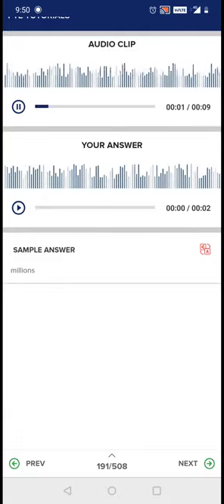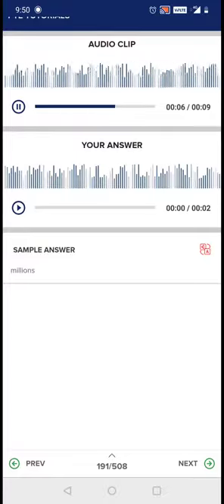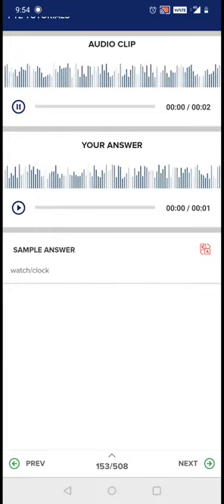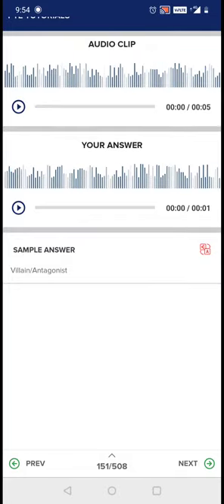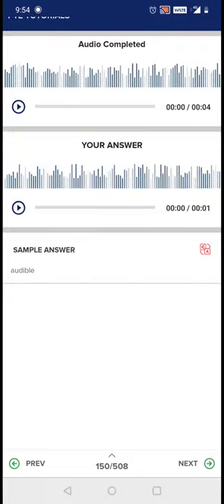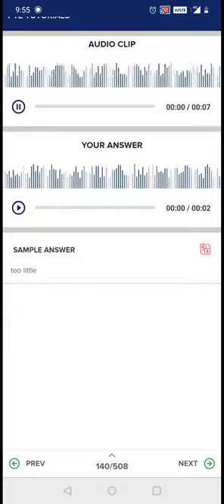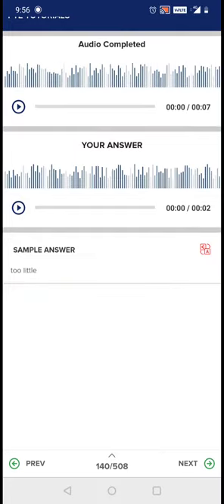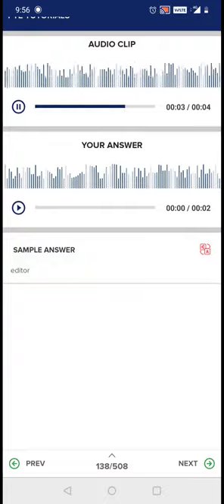Answer Short Questions